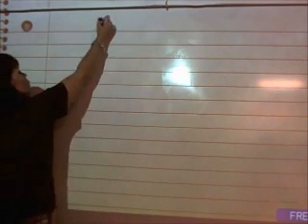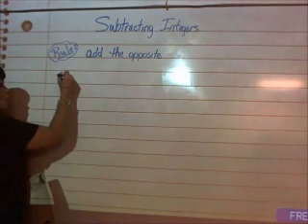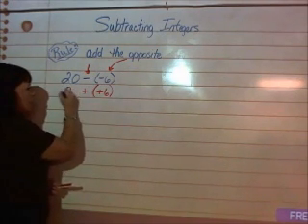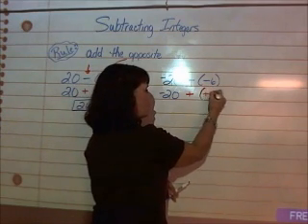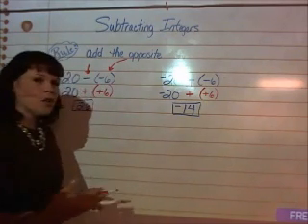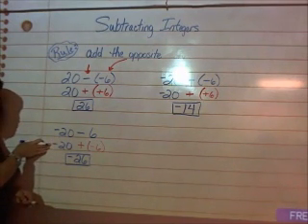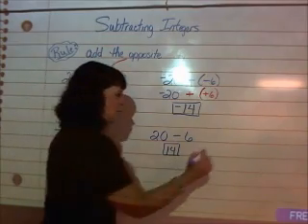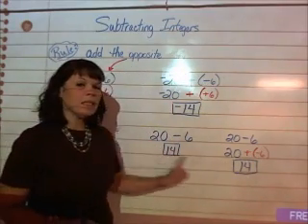Subtracing Integers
how do I subtract integers. click on this video and find out